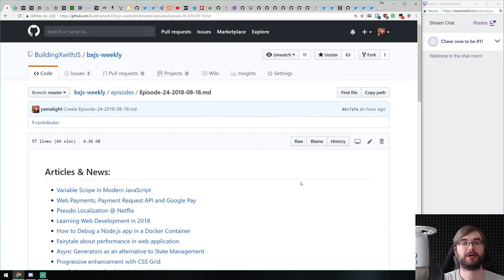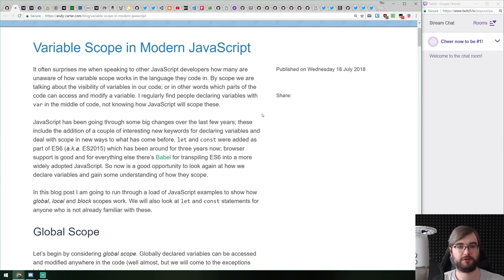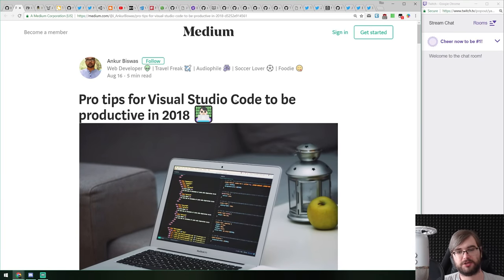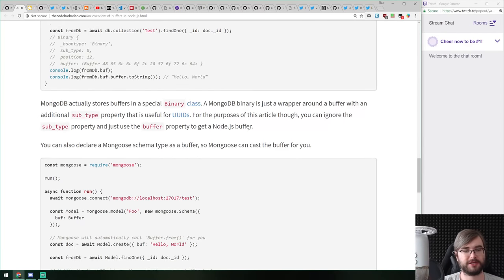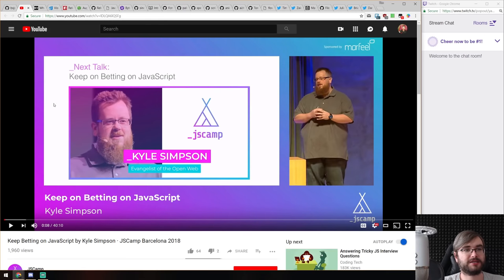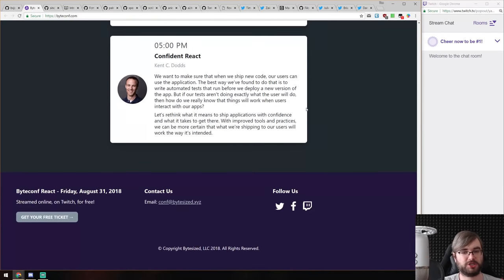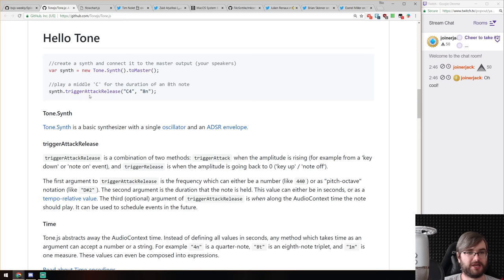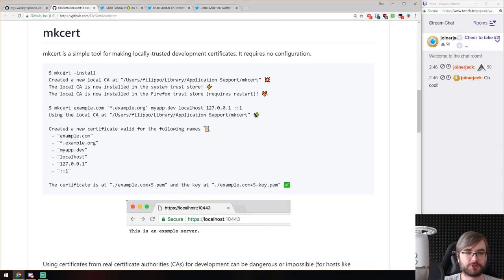BxJS Weekly Ep. 24 - Aug 18, 2018 (javascript news podcast)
Timestamps for news (huge thanks to SOLVM):

Articles & News:
0:39 - Variable Scope in Modern JavaScript
1:32 - Web Payments, Payment Request API and Google Pay
2:48 - Pseudo Localization @ Netflix
4:45 - Learning Web Development in 2018
6:35 - How to Debug a Node.js app in a Docker Container
9:22 - Fairytale about performance in web application
11:46 - Async Generators as an alternative to State Management
14:56 - Progressive enhancement with CSS Grid
16:13 - JavaScript engine fundamentals: optimizing prototypes
18:28 - Tutorial: How to Write Integration Tests for REST APIs with node.js
20:20 - Pro tips for Visual Studio Code to be productive in 2018 :man::skin-tone-1:‍:computer:
22:32 - Creating a Chrome extension in 2018: The good, the bad and the meh
23:34 - Handling Authentication In Vue Using Vuex
24:34 - An Overview of Buffers in Node.js
25:25 - The Generic Sensor API
27:40 - mkdir -p functionality just landed in Node's file system API
28:34 - Lazy-loading images and iframes are coming to the web platform
29:35 - WebAssembly has a better cross-browser support than WebComponents
30:18 - WebAssembly is here! (for Unity3d)
31:48 - The Problems and Promise of WebAssembly
33:33 - Keep Betting on JavaScript
34:24 - What are common myths about software careers?

Releases:
35:25 - VS Code 1.26
37:05 - npm 6.4.0
38:00 - Node.js August 2018 Security Releases
38:30 - Puppeteer v1.7.0

Libs & demos:
39:20 - JavaScript for impatient programmers
40:50 - byteconf
41:48 - run-electron
42:32 - rasti.js
43:00 - nightly.js
43:46 - react-async-elements
44:24 - spacetime
45:50 - scribbletune
46:46 - node-rate-limiter-flexible
47:50 - nanoid
49:30 - Tone.js
50:22 - flowchart.js
51:25 - Puppeteer Recorder
52:42 - pix2pix in browser
54:50 - MacOS System 6 in the browser
57:17 - mkcert

Silly stuff:
59:00 - How not to design auth flow
1:00:25 - Who wants to hear some scientific intrigue?
1:02:42 - I figured out how to remove the stigma of remote workers

QnA
1:04:25